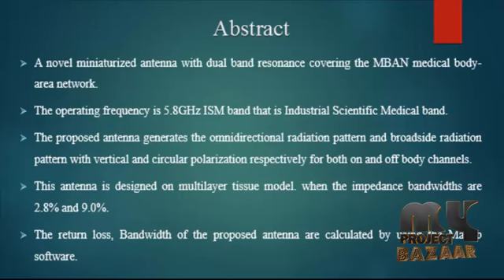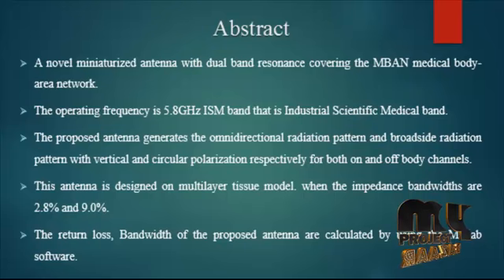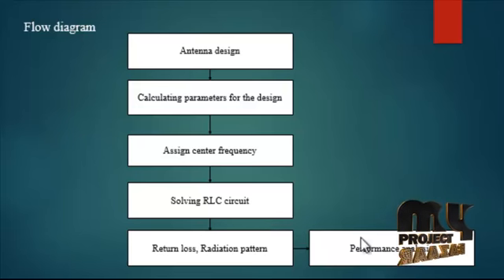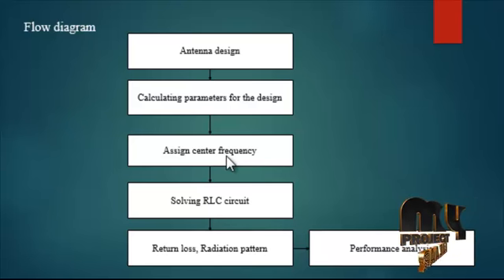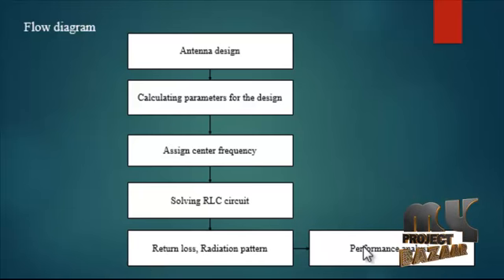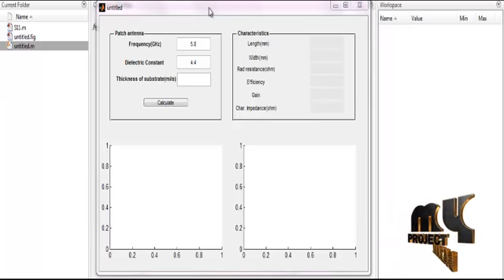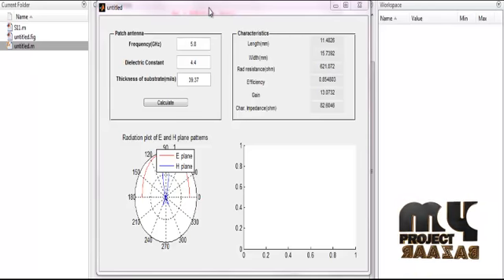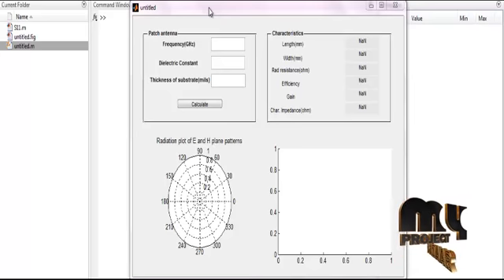Miniaturized Dual-Band and Dual-Polarized Antenna for MBAN | Final Year Projects 2016 - 2017